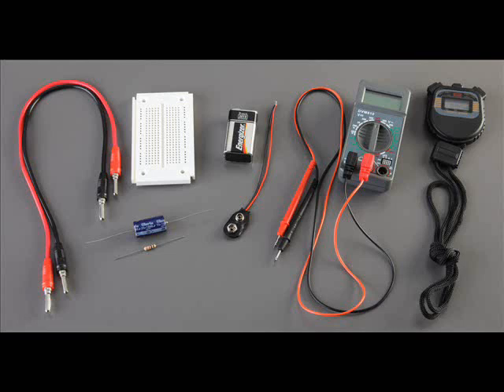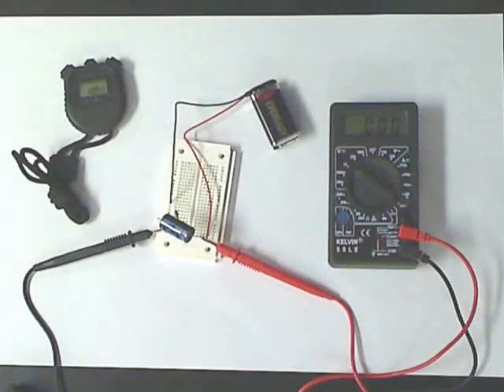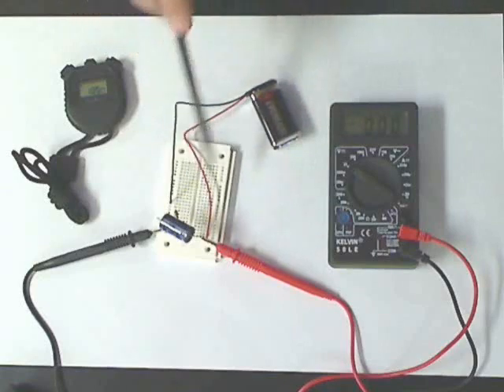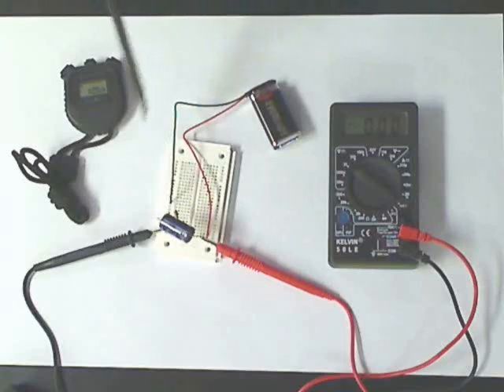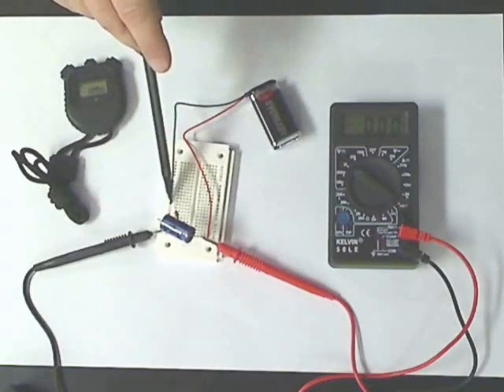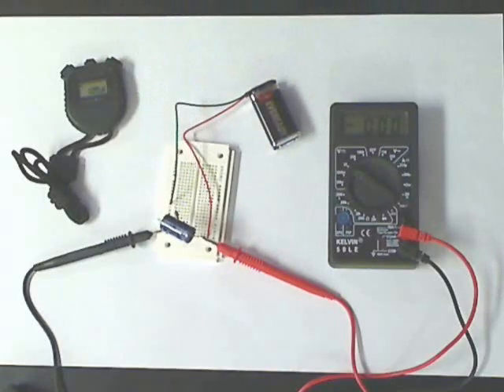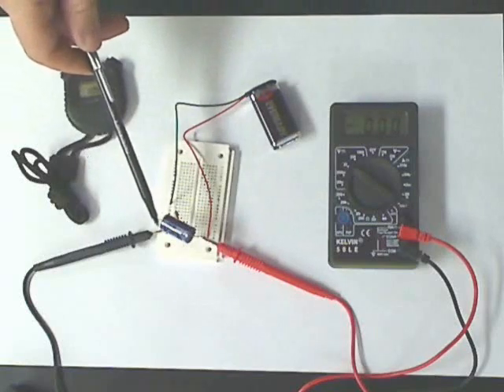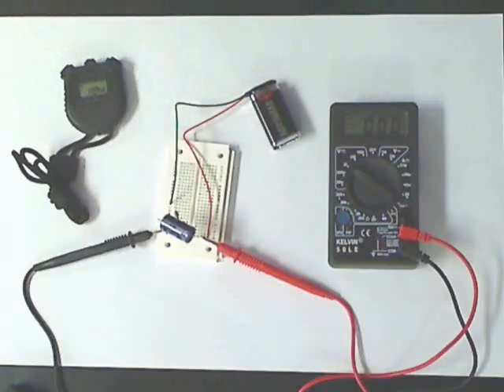AP Physics Lab 18: RC Circuits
Students will determine the time constant of an RC circuit and use the value to calculate the resistance of an unknown resistor used in the RC circuit.